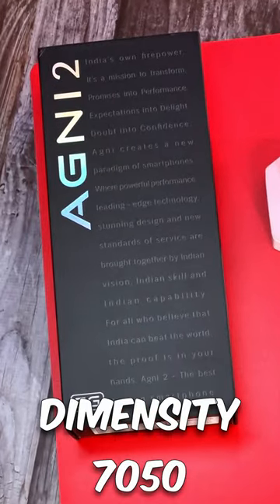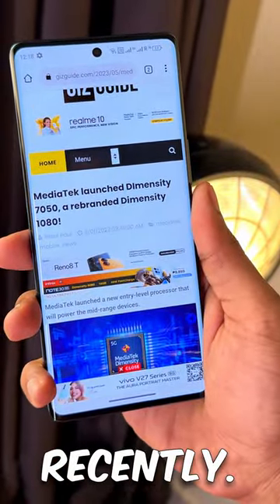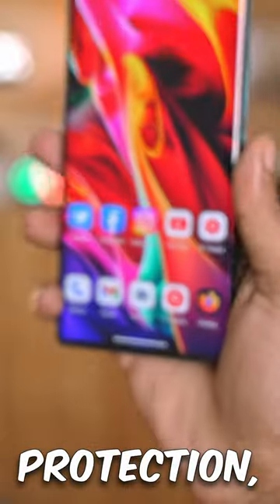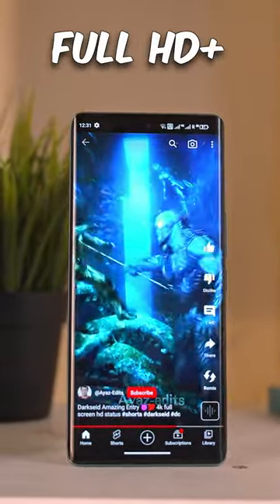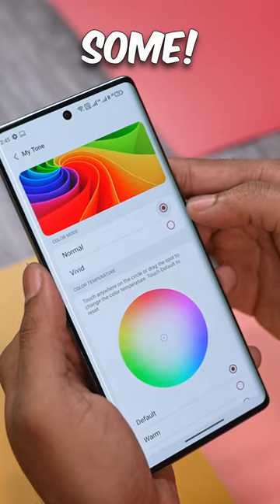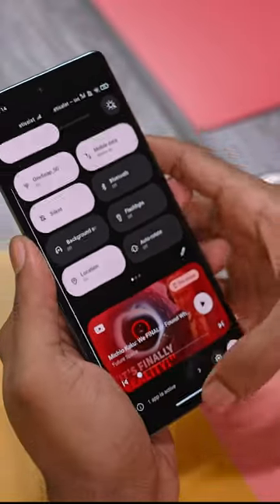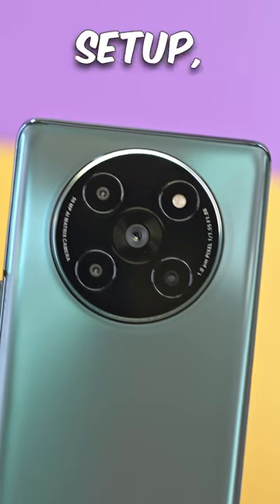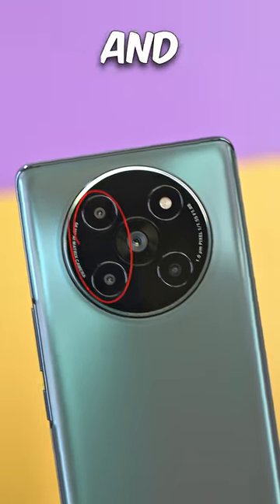Lava Agni 2 - 8 Things to Know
Here's 8 Things You Need to know about the new Lava Agni 2 Smartphone.

Music
Success Is Our Goal by matsteiner-music